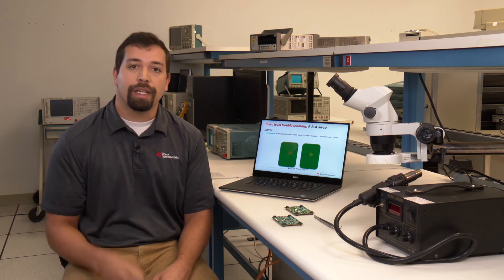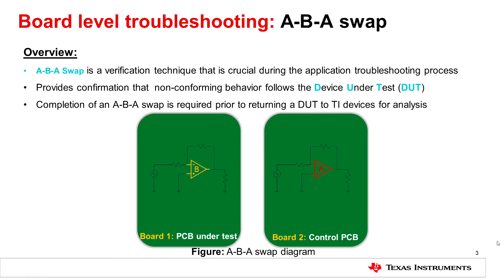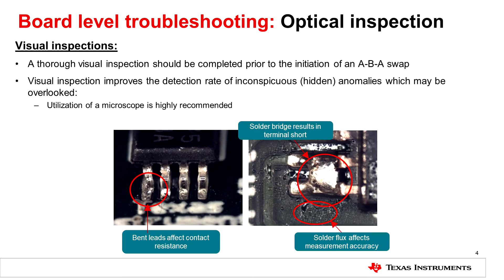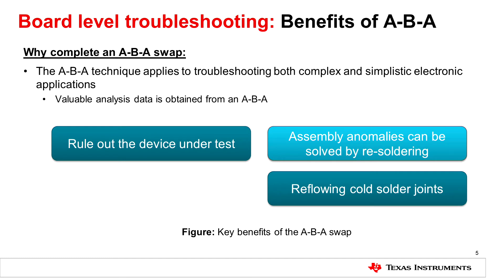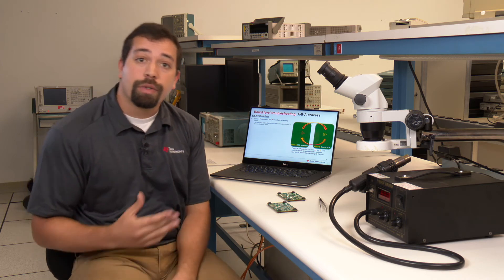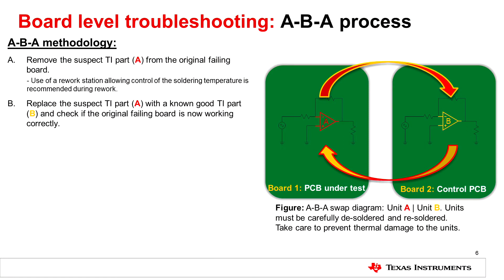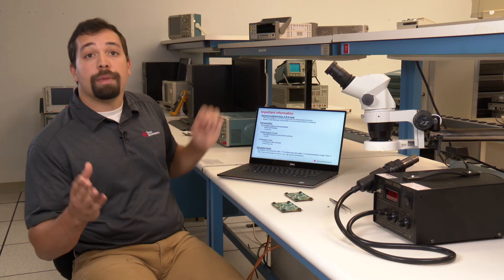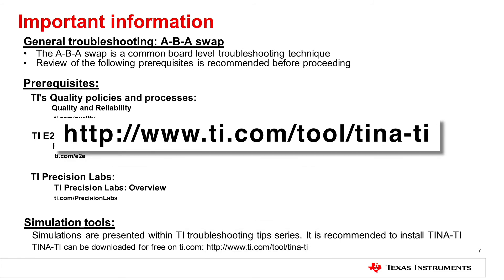Troubleshooting Tips: IC - A-B-A Swap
Learn more about TI's Quality policies and processes

The ABA Swap is a board level troubleshooting technique to help debug and
troubleshoot applications. The ABA Swap is considered a critical technique to
confirm if a failure follows the integrated circuit of interest.